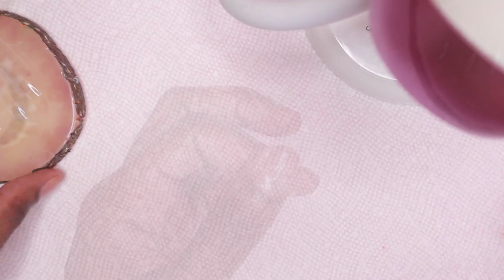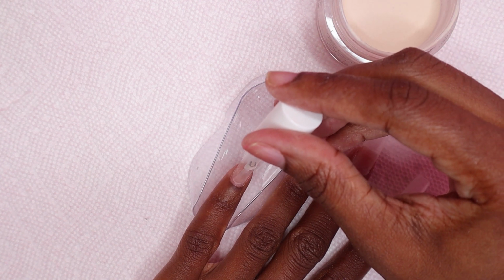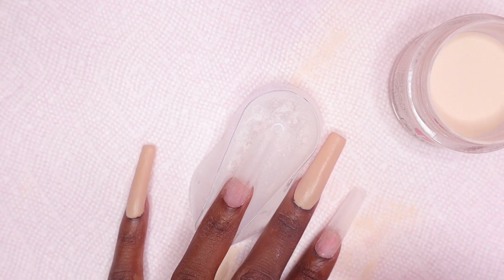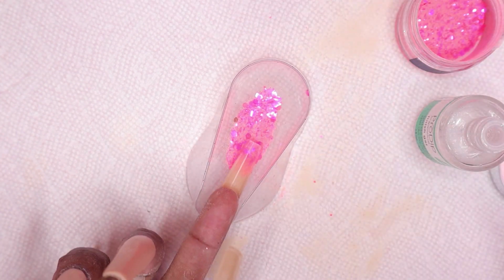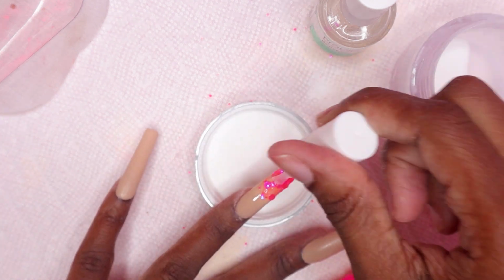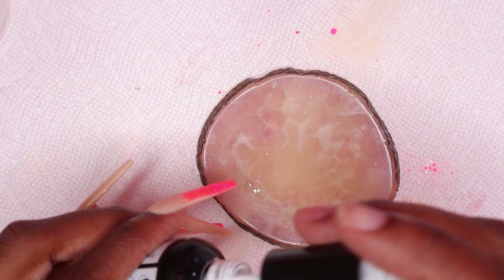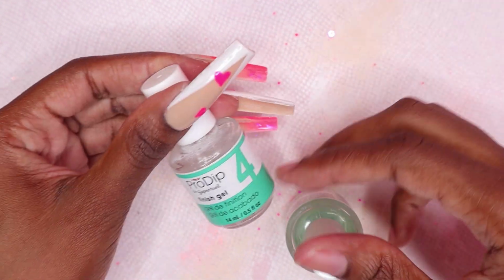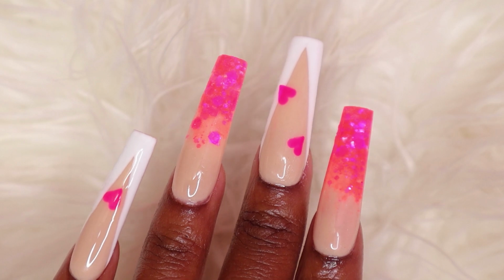GEL X NAIL EXTENSIONS & DIP POWDER OVERLAY | GLITTER OMBRE VALENTINE NAILS | EASY HEART NAIL ART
Hey guys, in today's video i'll be doing a Valentine nail set where i do some glitter ombre nails, V french nails and i did some heart nail art. I also did gel x nails with a dip powder overlay 💗 I hope you enjoy today’s video!

OR